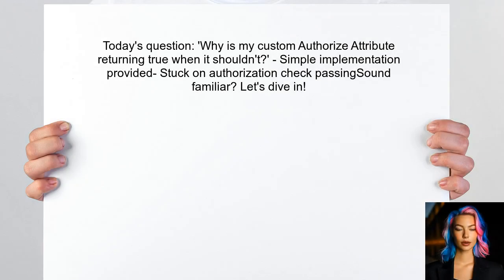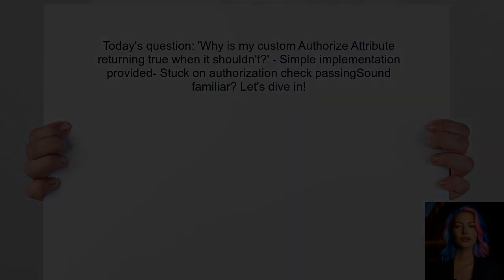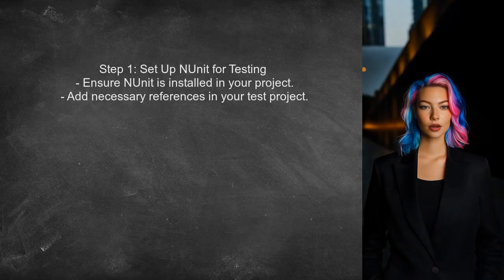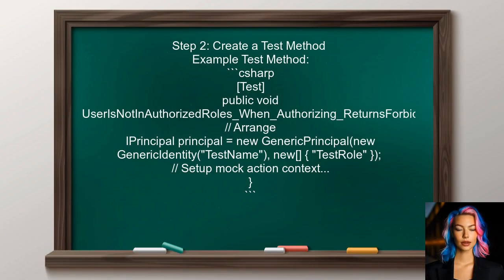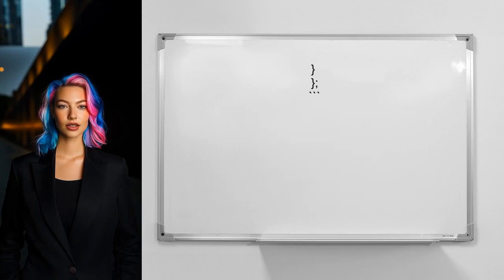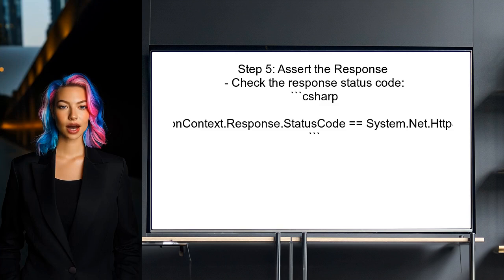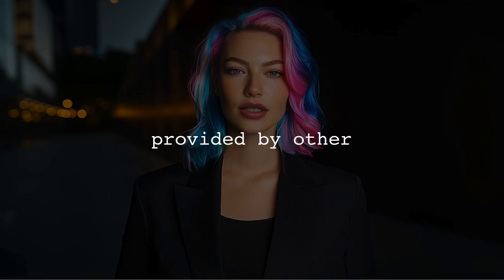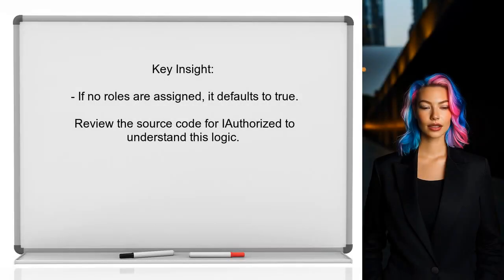Unit Testing Custom Web API AuthorizeAttribute: Best Practices & Solutions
In this video, we dive into the essential topic of unit testing custom Web API AuthorizeAttributes. As developers, ensuring the security and integrity of our APIs is paramount, and unit testing plays a crucial role in achieving that. We’ll explore best practices and effective solutions to help you create robust authorization mechanisms, ensuring your APIs are both secure and reliable. Join us as we break down the complexities and provide actionable insights for your development journey.

Today's Topic: Unit Testing Custom Web API AuthorizeAttribute: Best Practices & Solutions

Related to